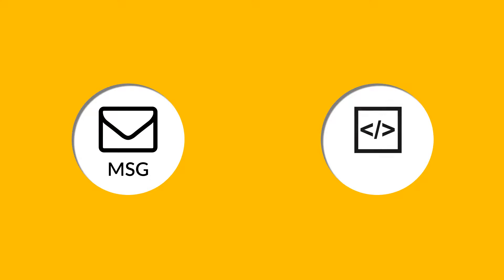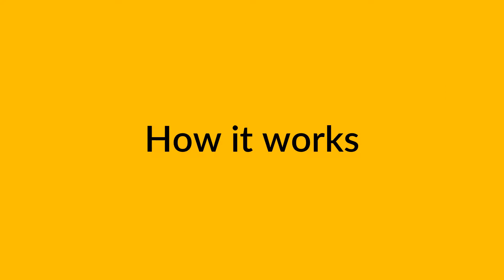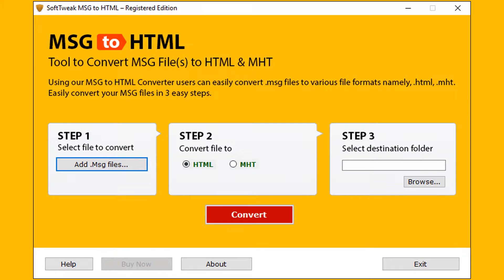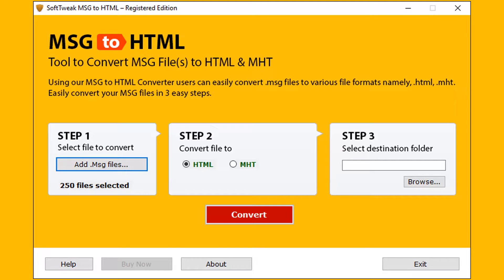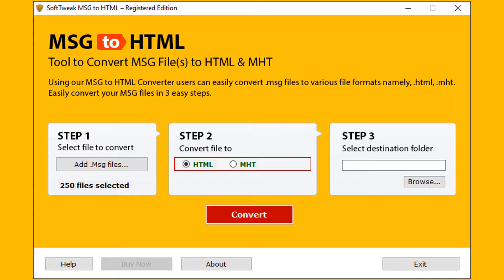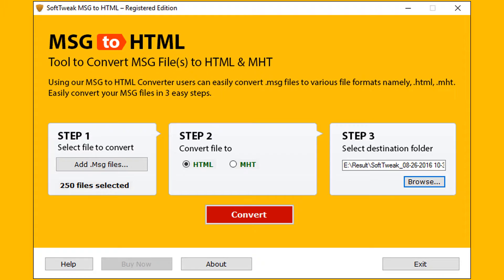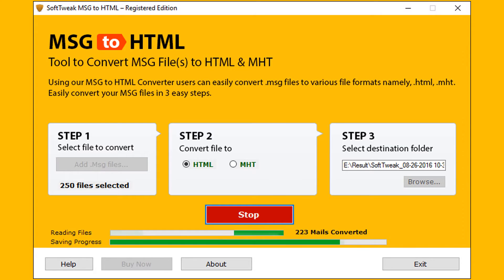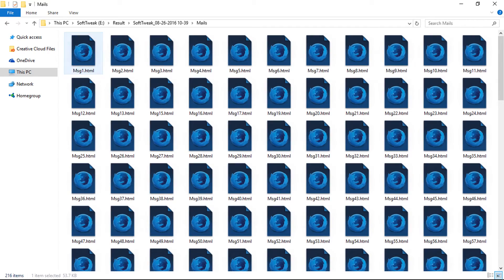SoftTweak MSG to HTML - Open MSG File in Chrome(Web Browser)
Learn, how to batch convert MSG to HTML and access it in all browsers. SoftTweak MSG to HTML, save MSG file as HTML also extract the attachments embedded with email message and convert all of them at once without data loss.

 It will maintain all the Rich-text (images, color, text, font, etc.) and Metadata (from, to, Bcc, Cc, etc.) formatting while the Outlook MSG to HTML conversion process.